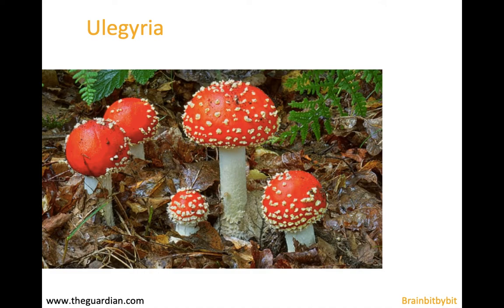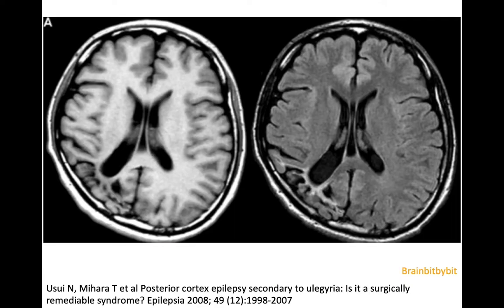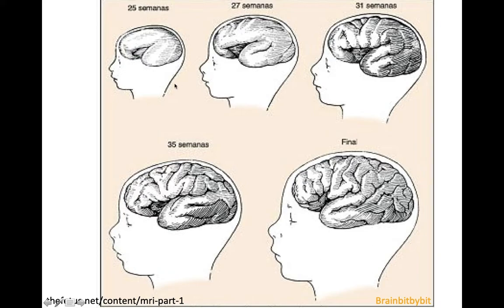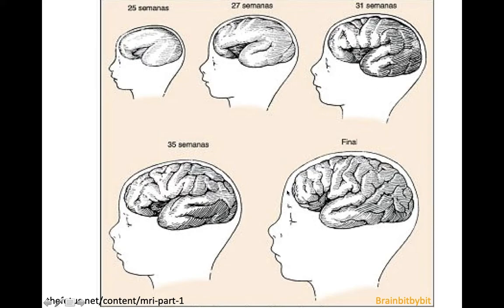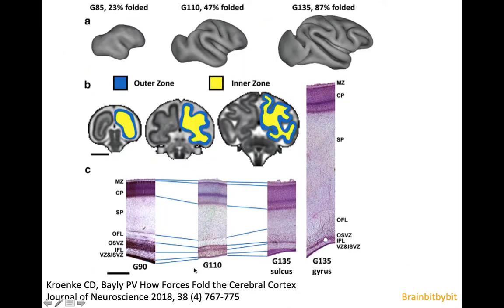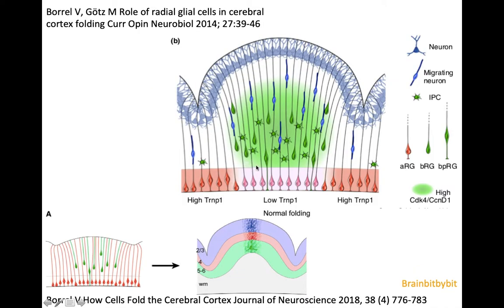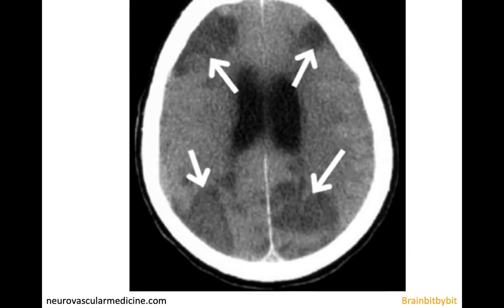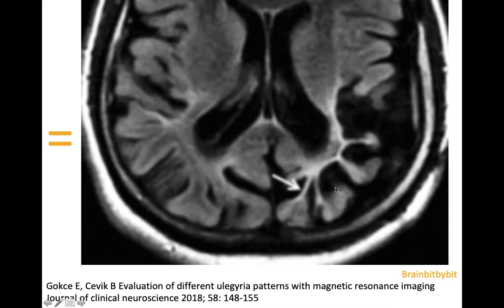11. Ulegyria; term neonate hypoxia, subcortical leukomalacia, brain damage, epilepsy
In ulegyria the depth of the sulci is widened giving it a " mushroom shaped" appearance. This epileptogenic lesion is the result of hypoxia in a term neonate, with ischemia most severe in the depth of the sulci in the parieto-occipital (water shed) regions. It can be strikingly asymmetric.